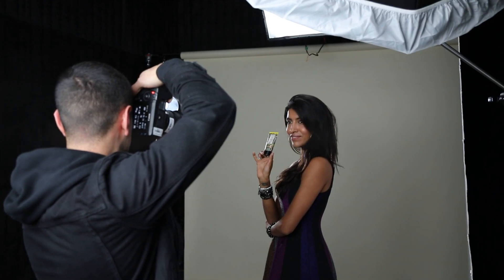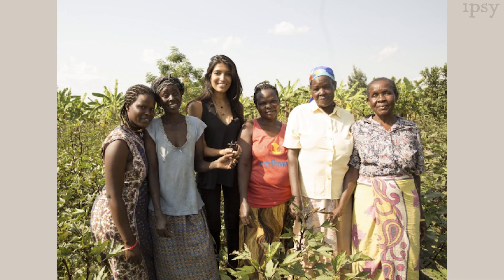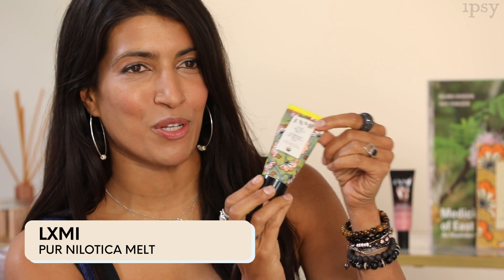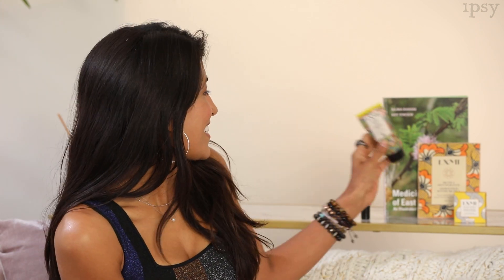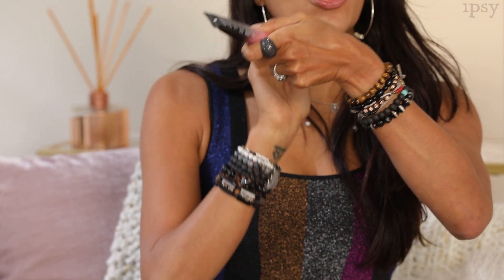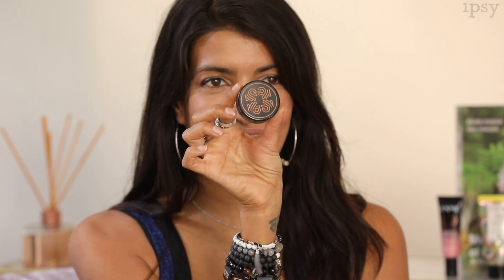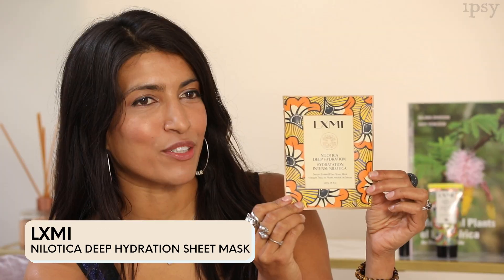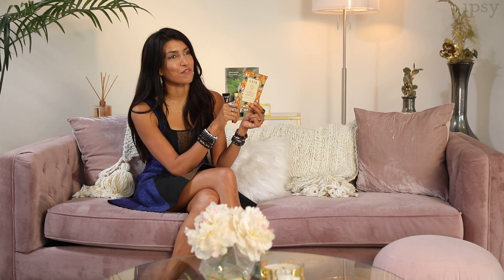ipsy Shopper Female Founded Spotlight: LXMI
Get to know Leila, the founder of LXMI, as she shares more about her brand, her journey, and her favorite products.